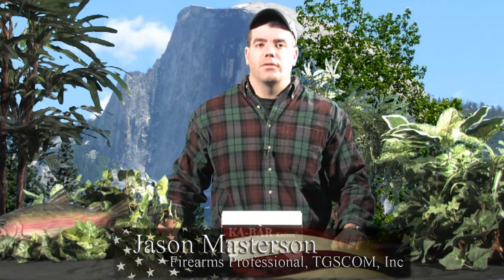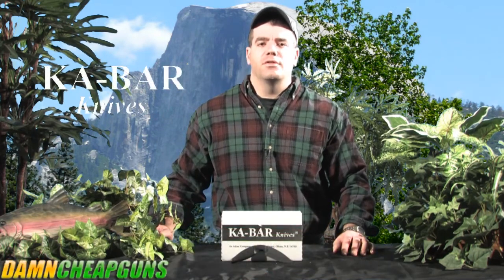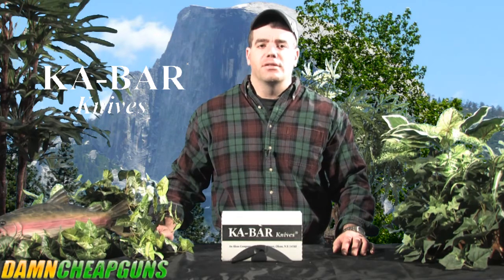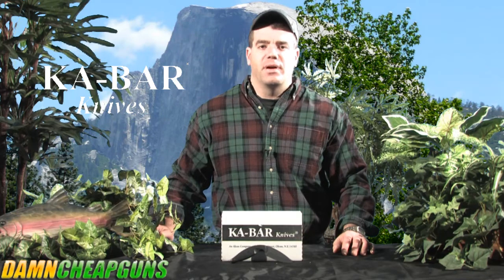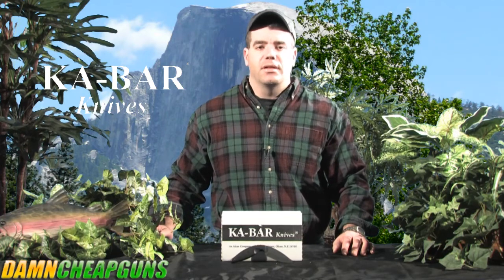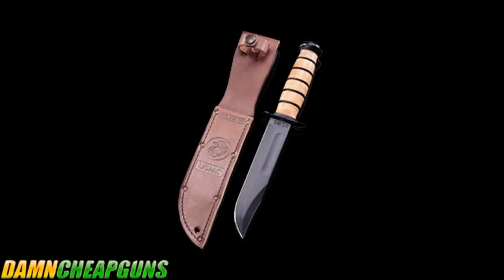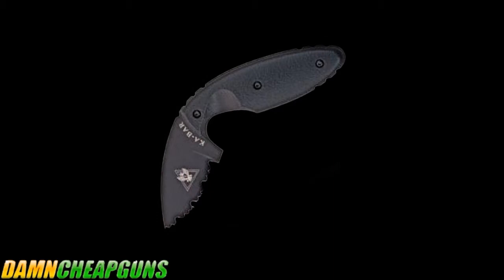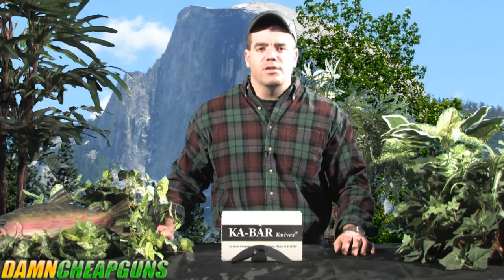Ka Bar Knives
Ka-Bar Fighting Knives are an American legend, and have been used by US forces in every conflict from WWII onward. They've proven their battle readiness and are as solid as the country they have defended.
The KA-BAR knife is a perfect survival tool, and it serves its utility well. Each knife is perfectly balanced,
and ground to a surgical edge, with a stacked-leather or glass-filled nylon handle that insures a solid grip every time.